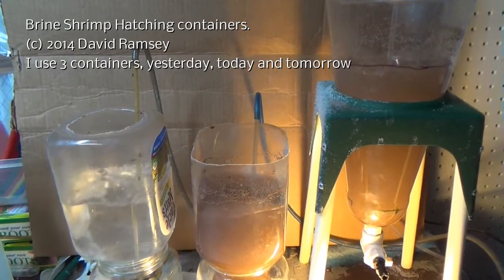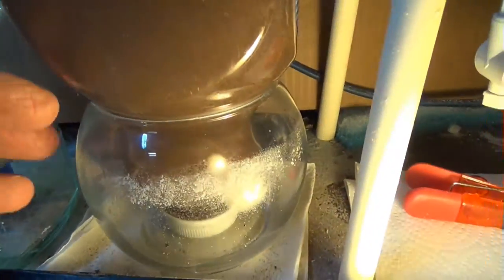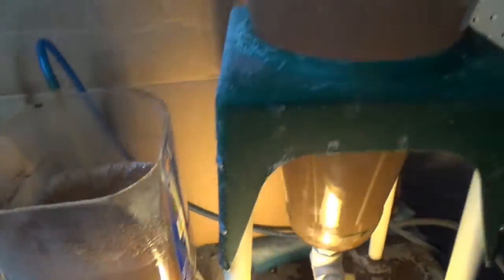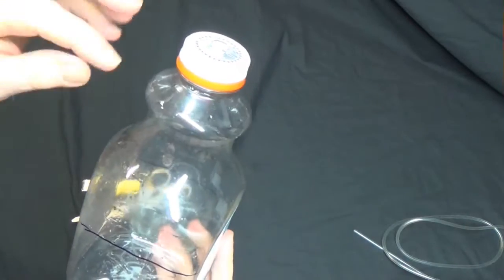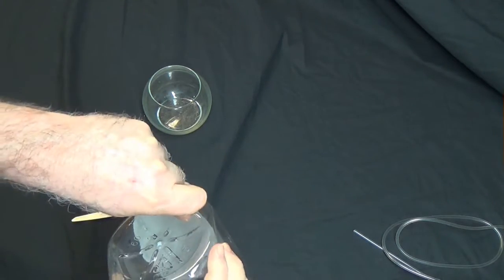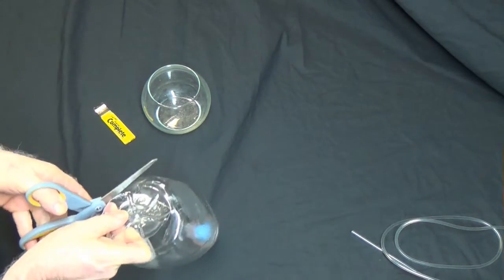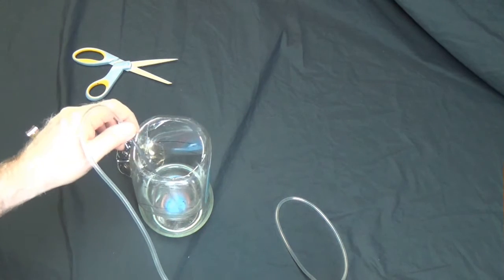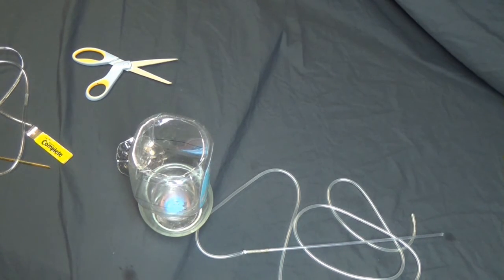How to make a brine shrimp hatching container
Hatching brine shrimp is so easy. First you need a good container for the salt water mix and the eggs. Easy to do. You most likely already have the best containers in your house. If you are new to hatching brine shrimp or would like another way, check this out. This will show you how to make a great container in just a few minutes.